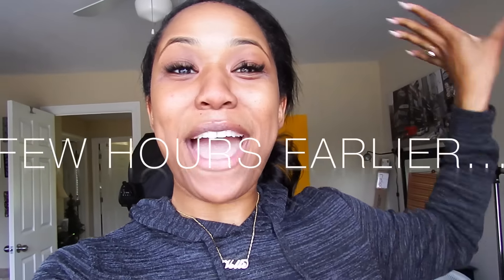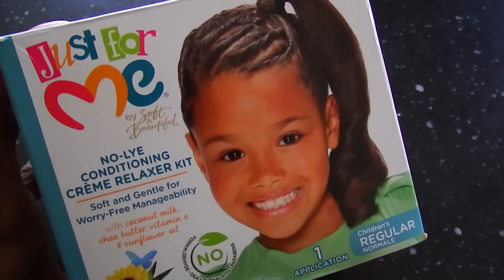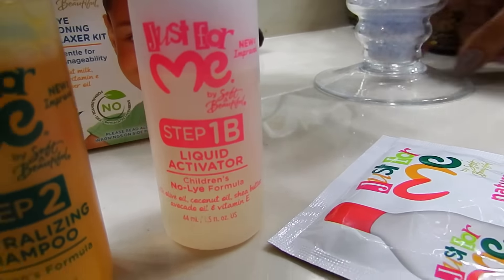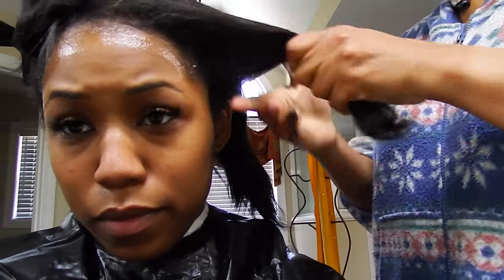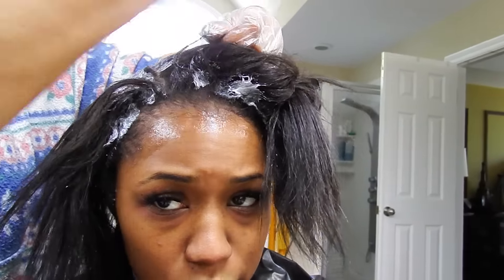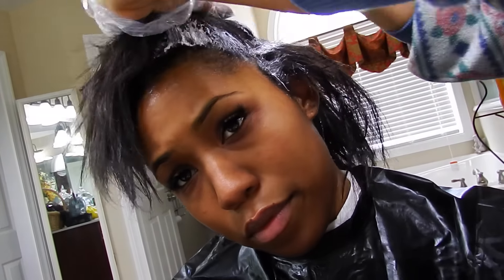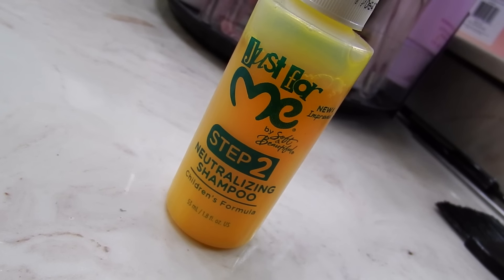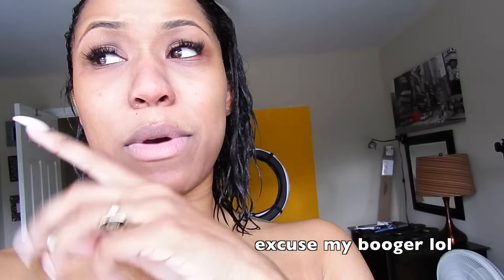Relaxer Day Hair Vlog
When your hairstylist cancels, improvise!

Products Used/Mentioned:
Just For Me No-lye Regular Conditioning Creme Relaxer Kit
E'TAE Carmelux - Silk Protein Conditioner
ORS Hair Mayonnaise

SUPPORT THE ARTIST:
Don't forget to check out our ESSNTL Podcast "Bonnets & Brunch" on Soundcloud, iTunes, & Stitcher!